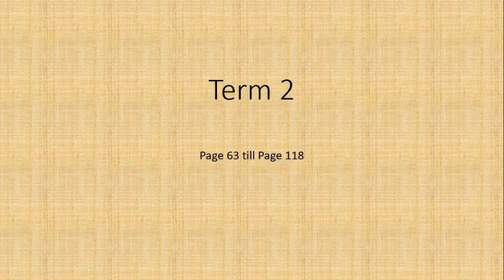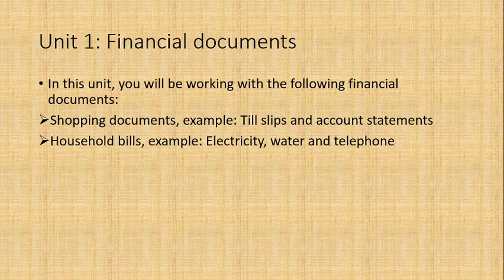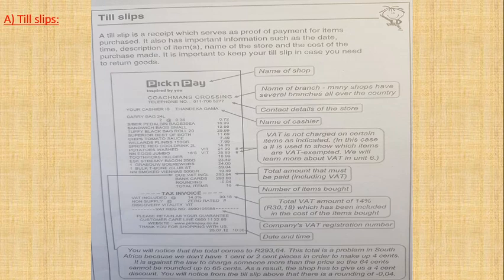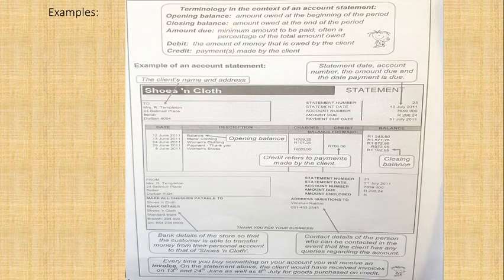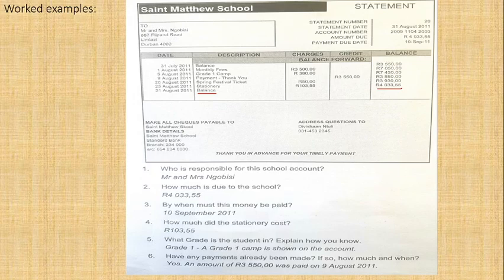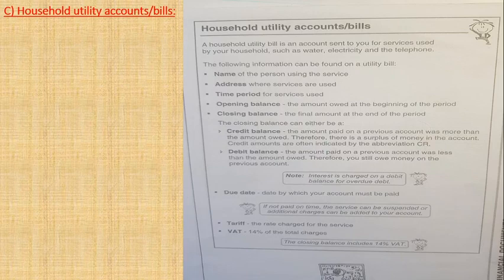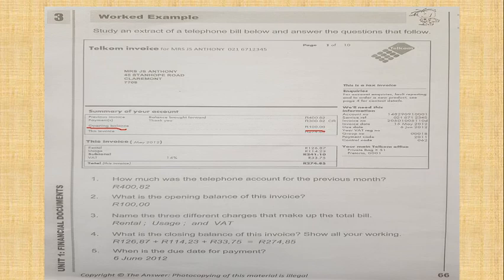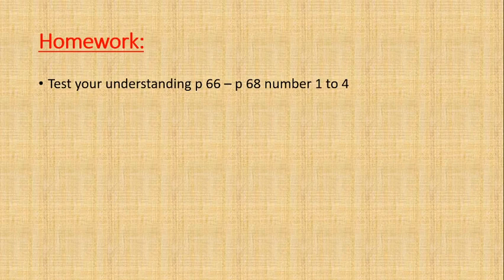Grade 10 Maths Literacy Lesson 1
Unit 1: Financial documents